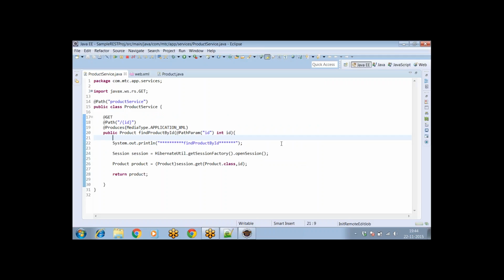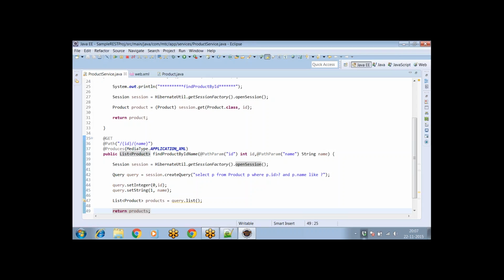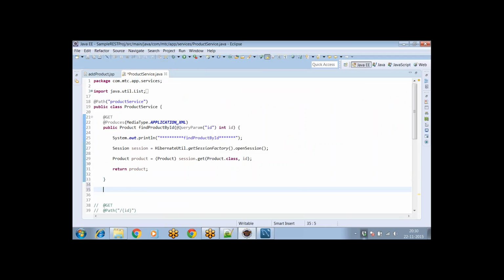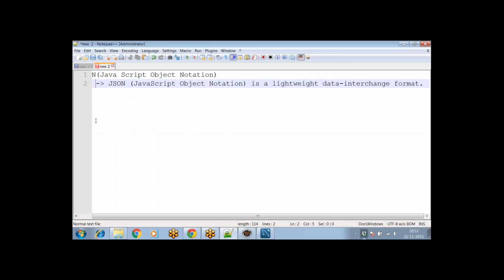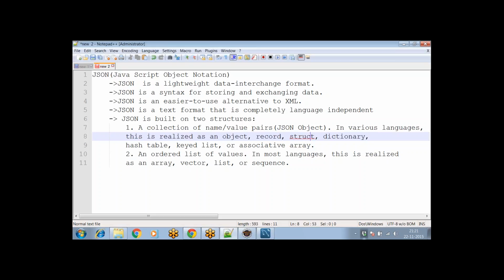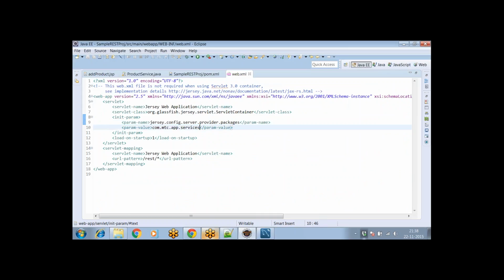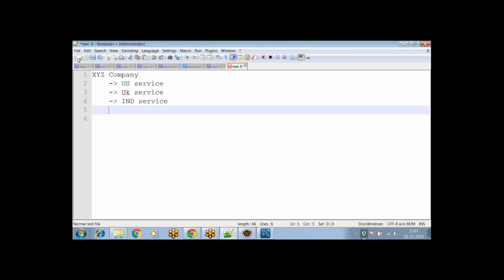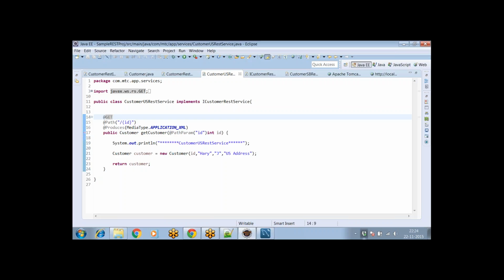2015 11 22 19 43 SEP 6 30AM